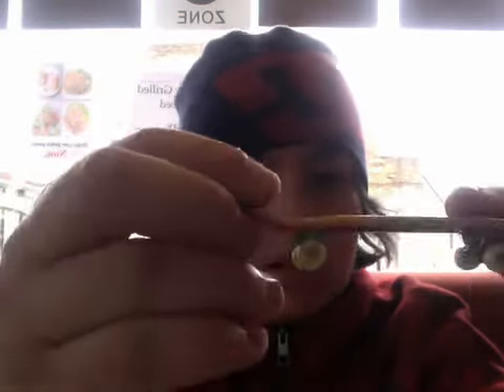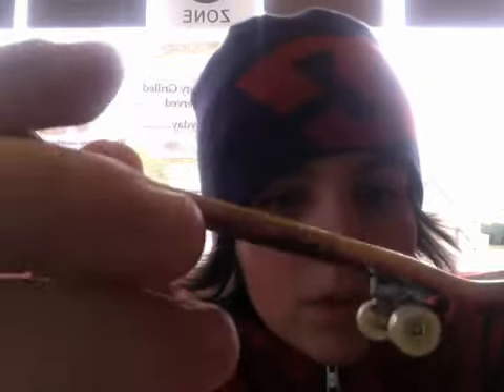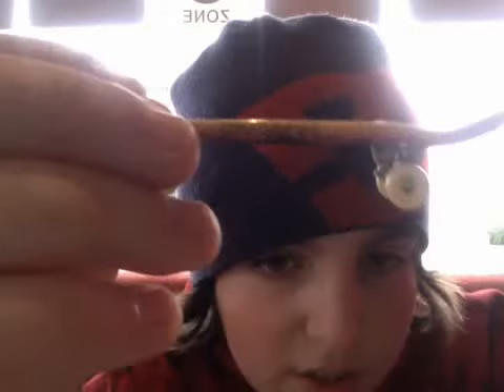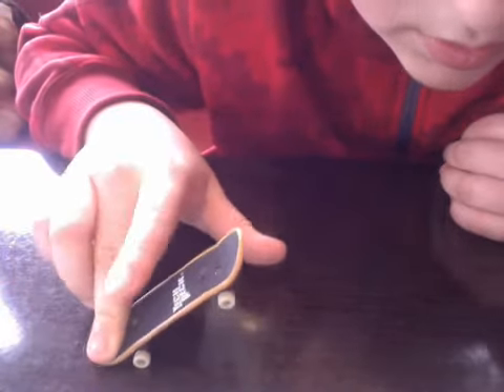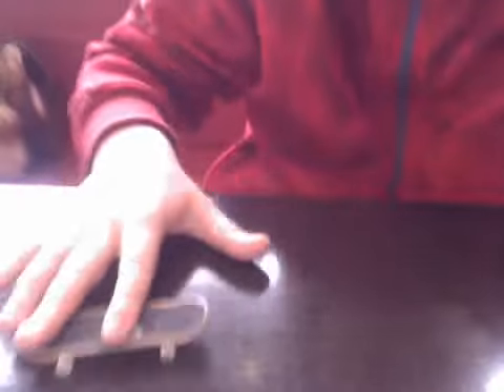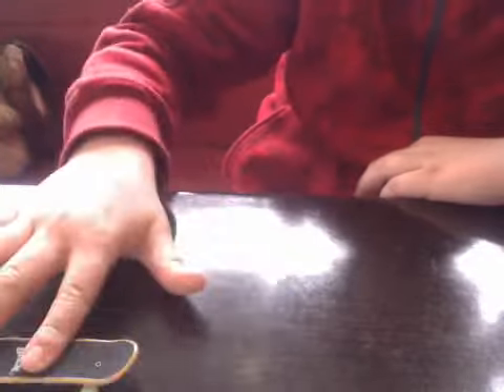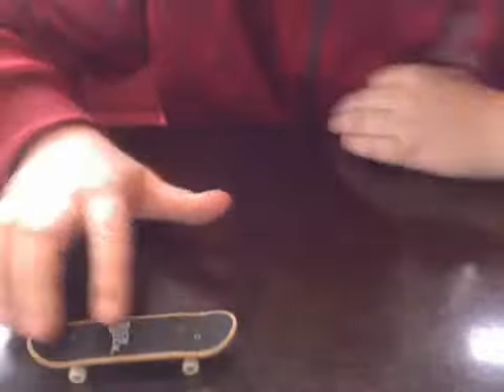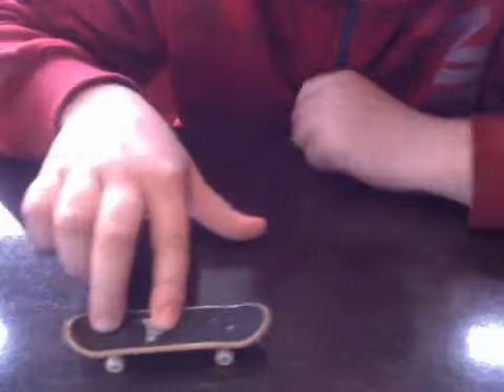Georges tech deck Fridays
Ill start competitions questions and reviews